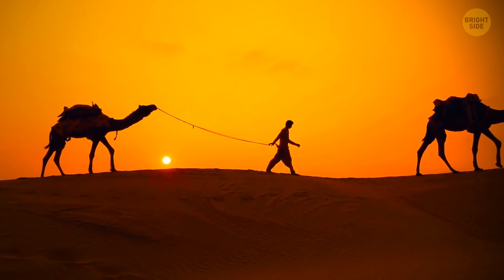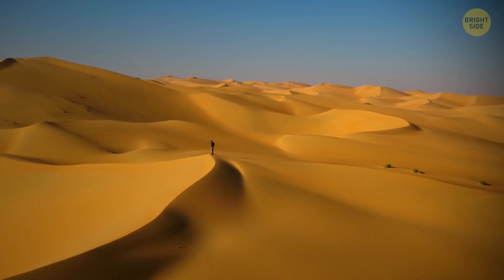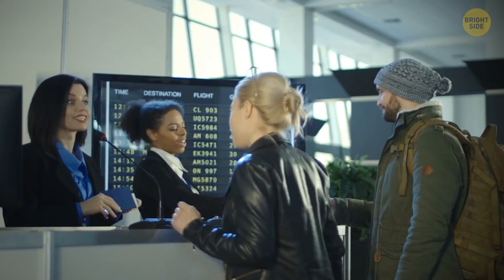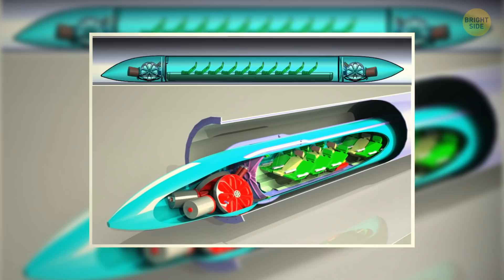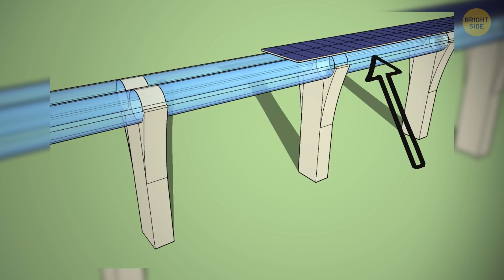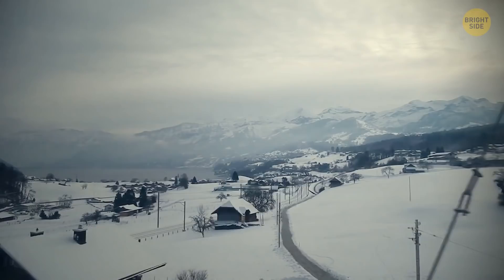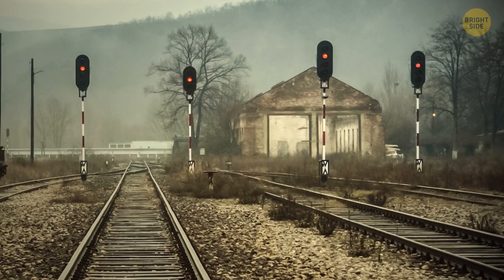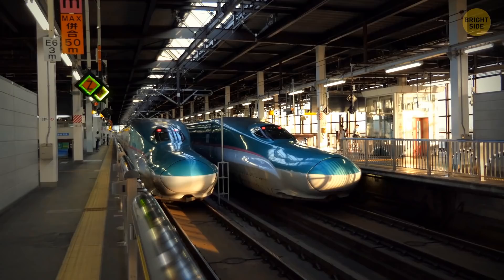That's Why High-Speed Trains Have No Seat Belts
High-speed trains all over the world aren't equipped with safety belts. Why is it so? We have safety belts in cars, planes but not trains... Safety belts are meant to prevent passengers from being thrown from their seats and hurting themselves in case of emergency situations. So why don't high-speed trains have any seat belt at all? And what will the trains of the future look like?

Model of the Hyperloop system as described by Elon Musk: By Edit1306,
A barge load of retired New York City subway cars (Redbird trains) pass under the George Washington Bridge on the way to become an artificial reef: By ArnoldReinhold,
Underwater view of the ex-Oriskany taken 2 years after sinking: By Gareth Richards ,
Front view of Virgin Hyperloop One XP-1 test pod on display at Rockefeller Center on September 27, 2019: By Z22,
Hyperloop Cheetah is a design variant of Elon Musk's Hyperloop project: By RichMacf,
NASA Image and Video Library Animation is created by Bright Side.